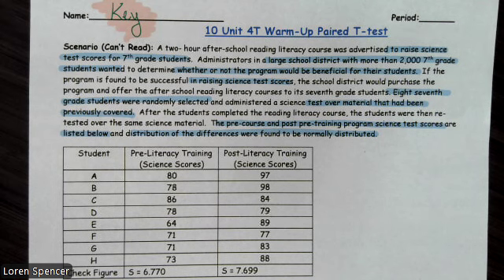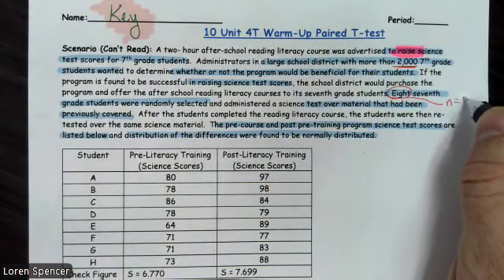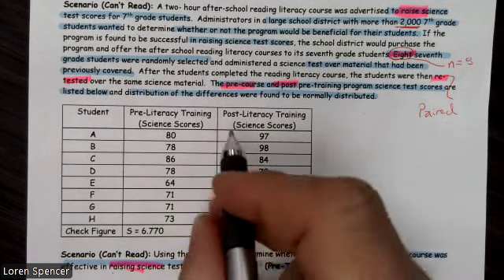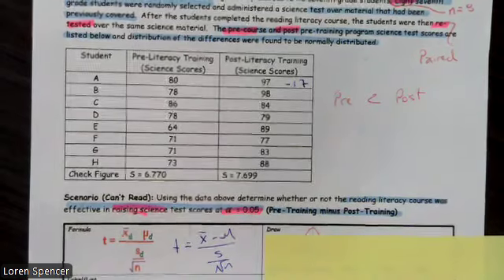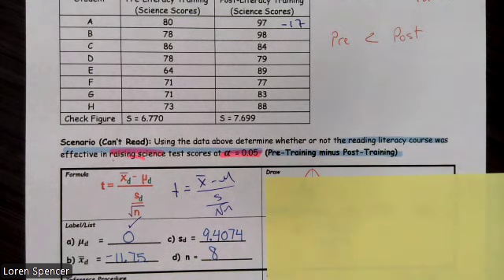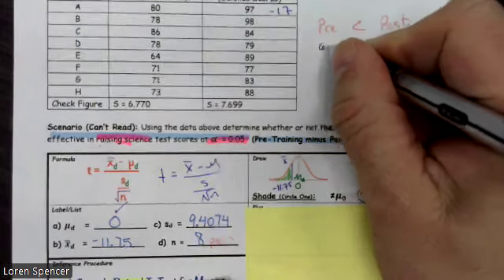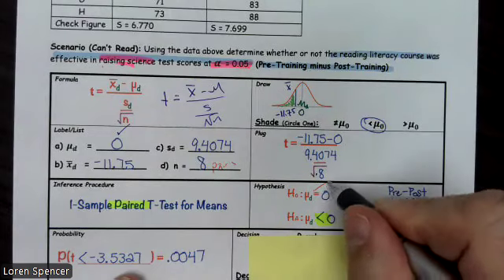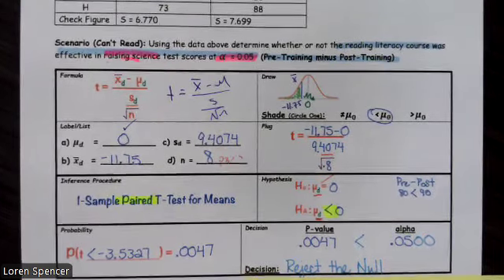10 Unit 4T Paired T Test Cant Read